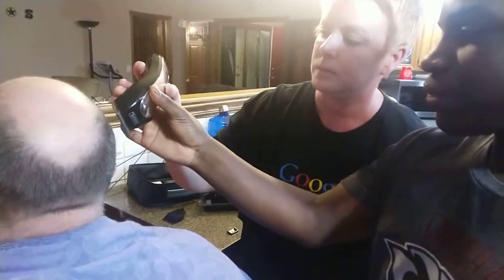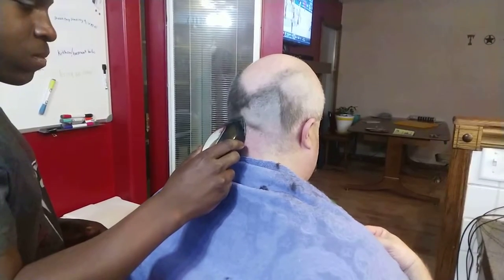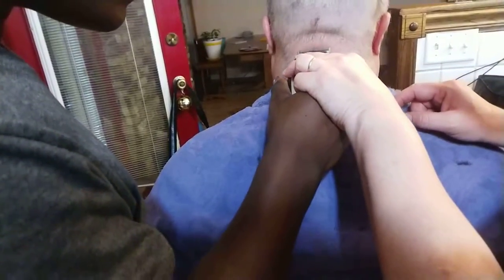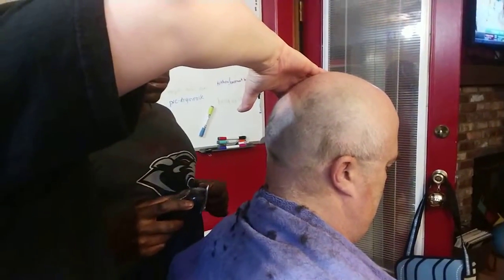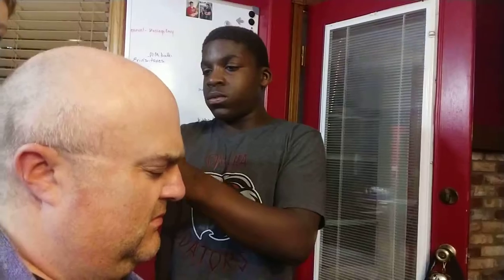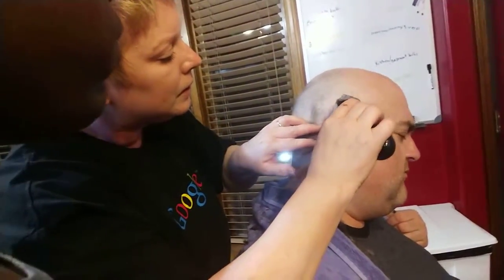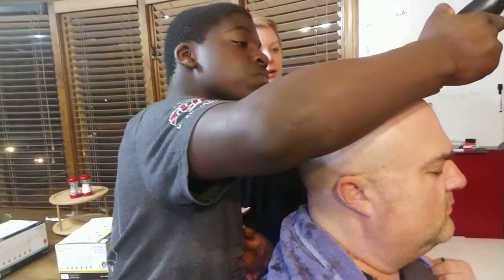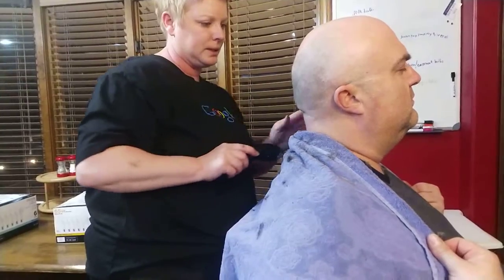Stefon cutting Dad's hair